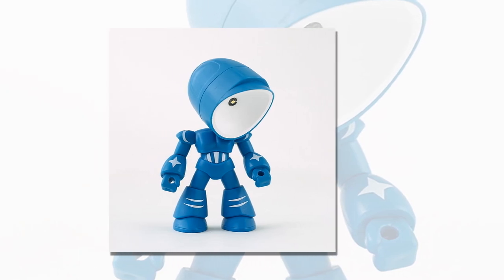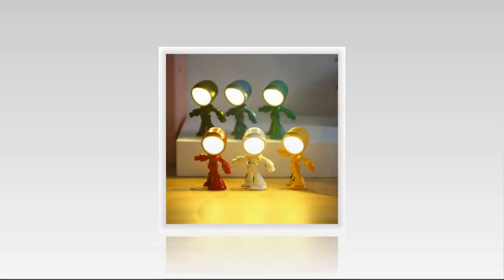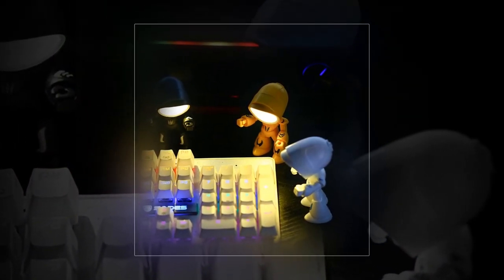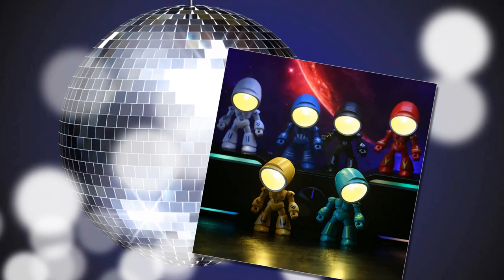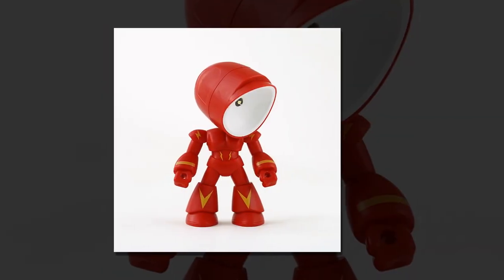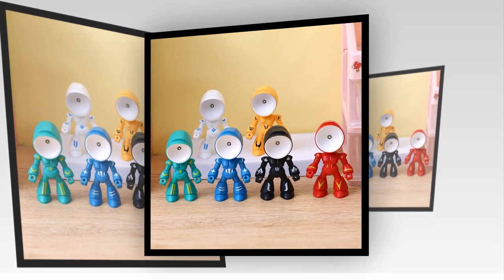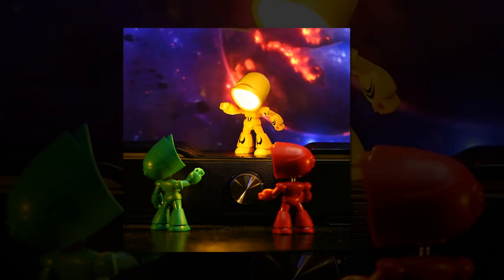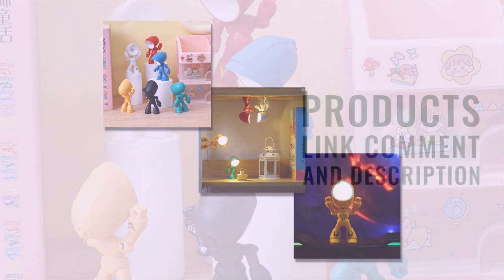Illuminate Your Space with the Cute Hero Police Desk Lamp.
⭐ =    Brighten up your desk or bedside table with this adorable and functional desk lamp featuring a cute hero police design. Perfect for adding a playful touch to any room while providing soft illumination.

𝑽𝒊𝒅𝒆𝒐 𝑬𝒅𝒊𝒕𝒊𝒏𝒈: Filmora Software
𝑬𝒅𝒊𝒕𝒐𝒓: Abdullah As Sayem
𝑽𝒐𝒊𝒄𝒆: Yubair Hossain
𝑺𝒄𝒓𝒊𝒑𝒕: Atiqur Rahman

𝑪𝒐𝒎𝒑𝒖𝒕𝒆𝒓 𝒄𝒐𝒏𝒇𝒊𝒈𝒖𝒓𝒂𝒕𝒊𝒐𝒏.

𝑷𝒓𝒐𝒄𝒆𝒔𝒔𝒐𝒓: Intel(R) Core(TM) i3-6100 CPU @ 3.70GHz 3.70 GHz